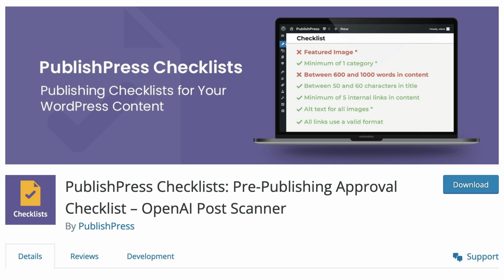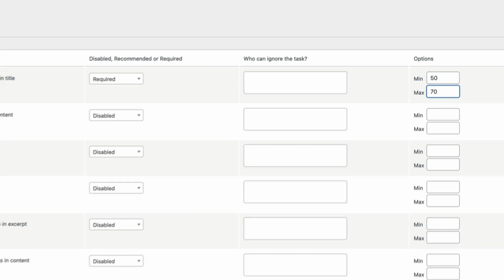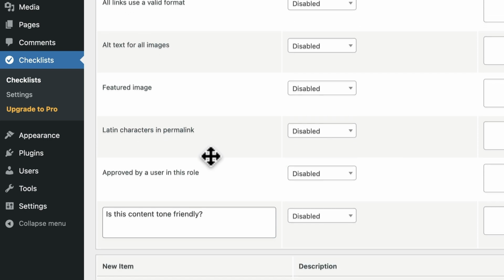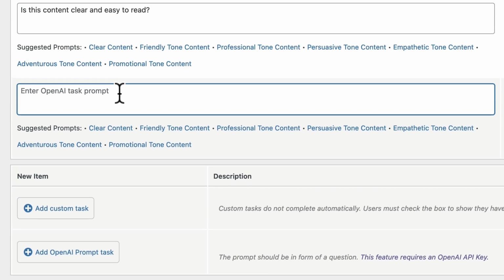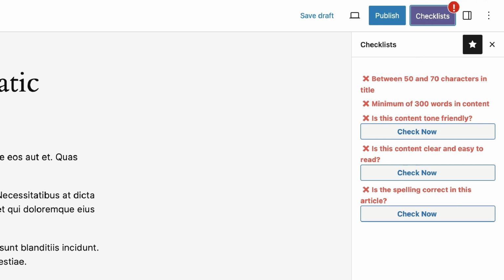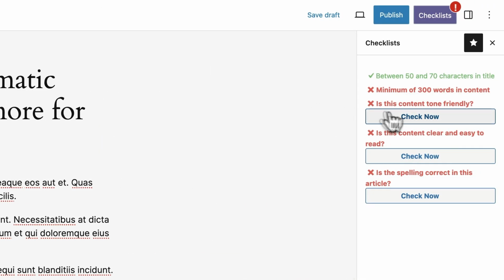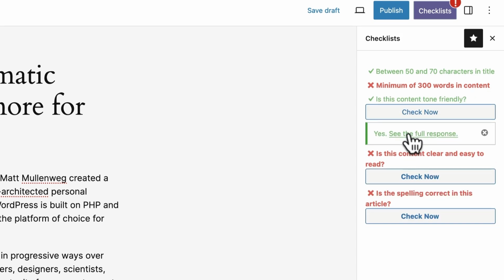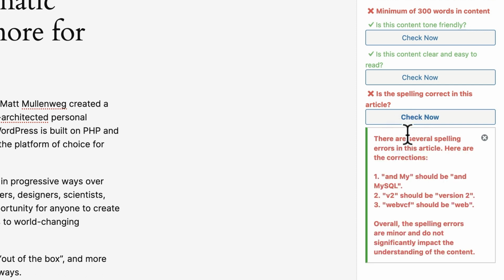PublishPress Checklists Has a New OpenAI Integration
With the PublishPress Checklists plugin, you can choose pre-publishing requirements for your content. We've just released version 2.10 which integrates with OpenAI.

In this video, I'll explain how to use OpenAI to automatically scan and approve your content.